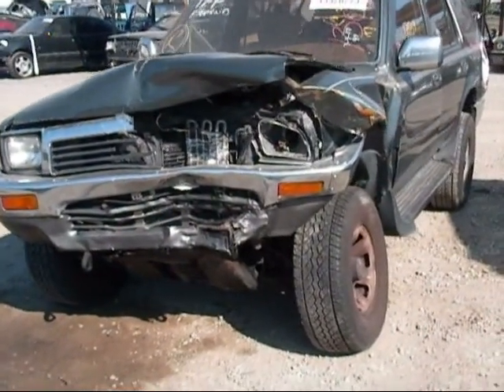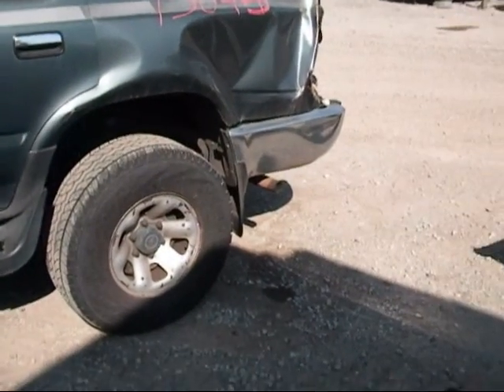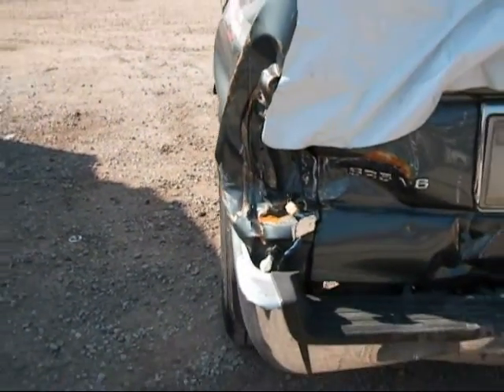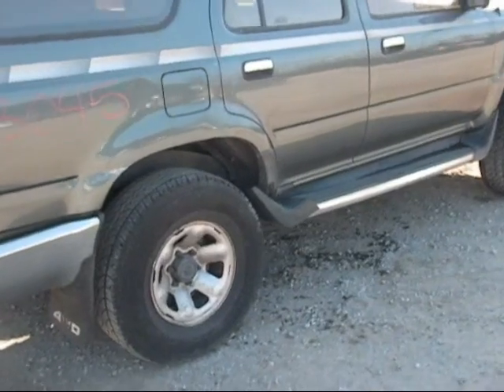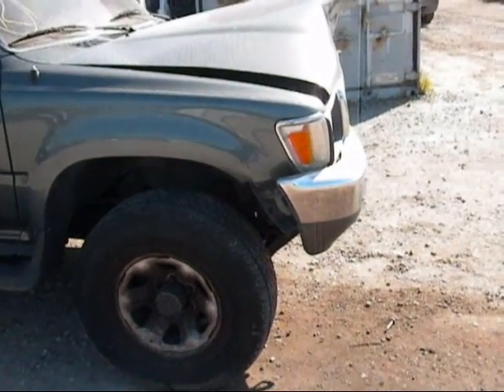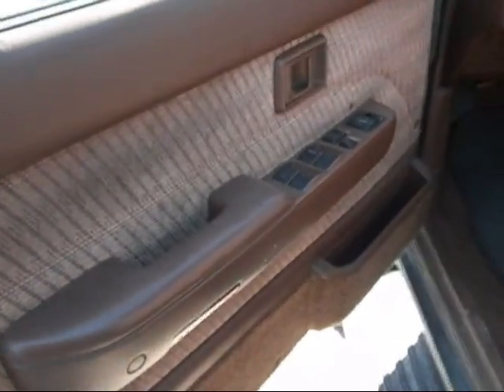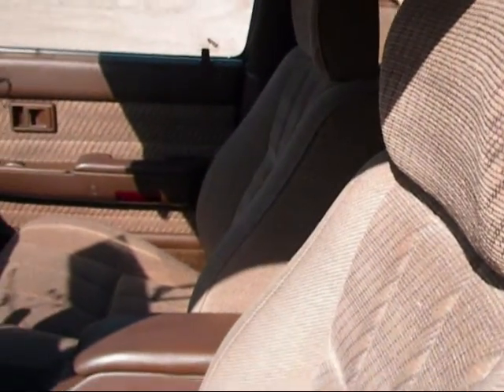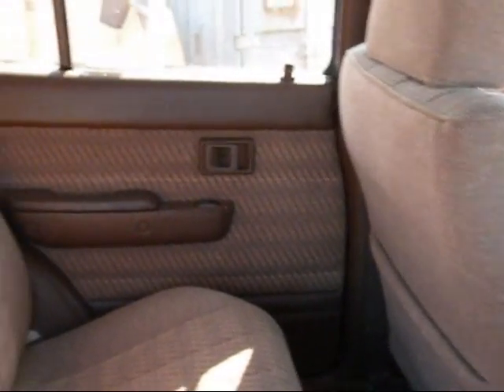1991 Toyota 4Runner 13045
Welcome to Fresno TAP Recycling today we are showing a 1991 Toyota 4Runner that we will be parting out soon. If you are interested in any part of this car please don't hesitate to give us a call at or you can find parts of this vehicle being sold on our ebay store page fresno_tap_recycling. You can find more pictures of this car and many more Japanese made cars on our you can even "like" us on facebook. If you are local you can come into our store we're located at 4688 South Chestnut, Fresno, CA 93725, just look for the red van in the sky.